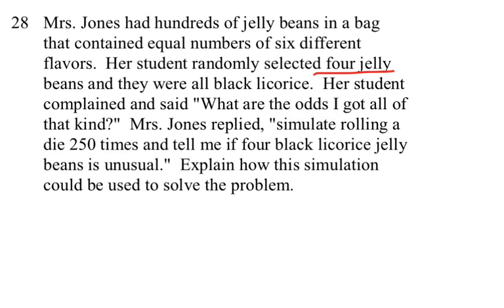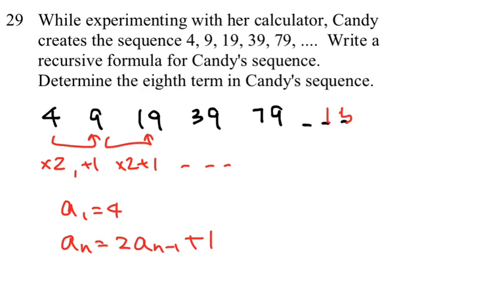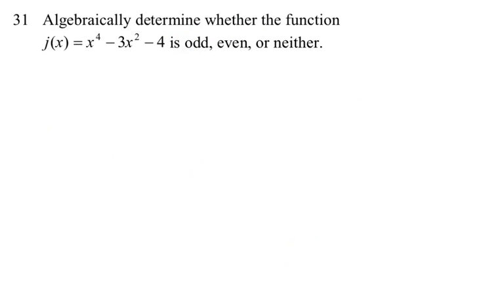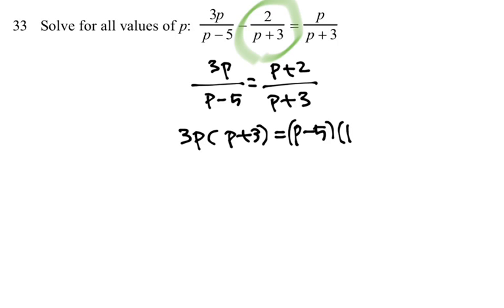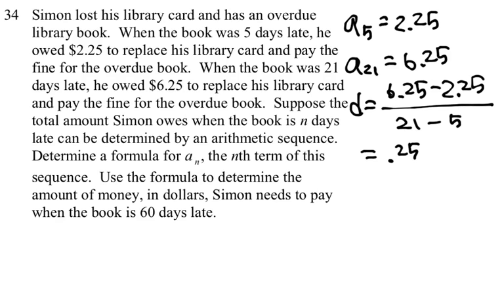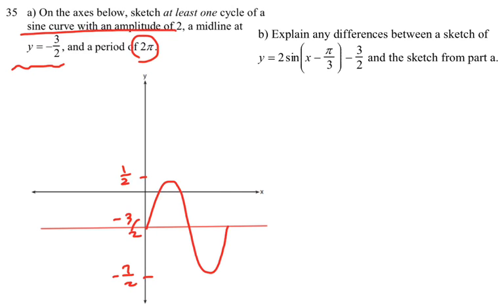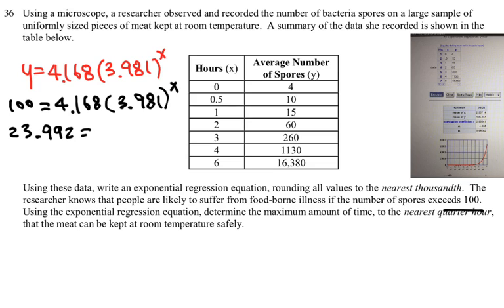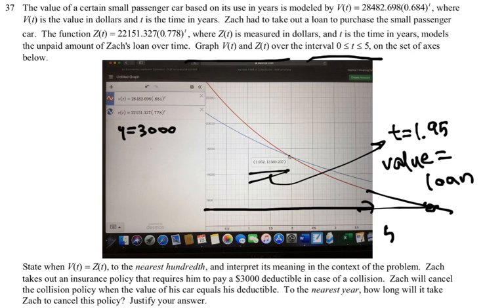Algebra 2 regents August 2017 part 2